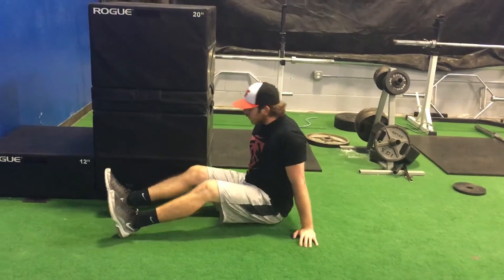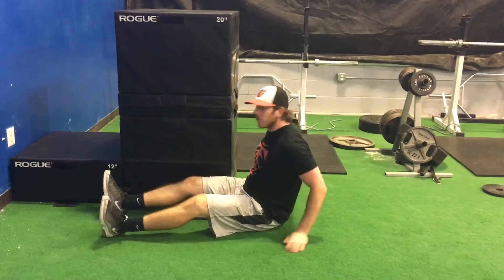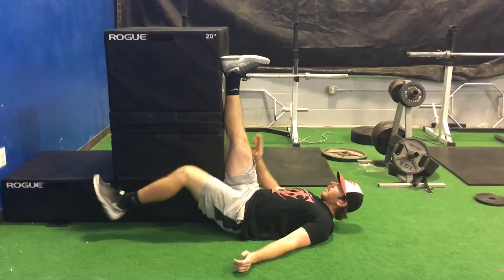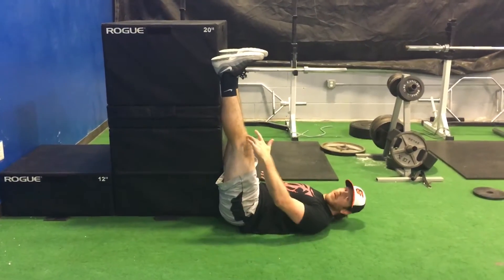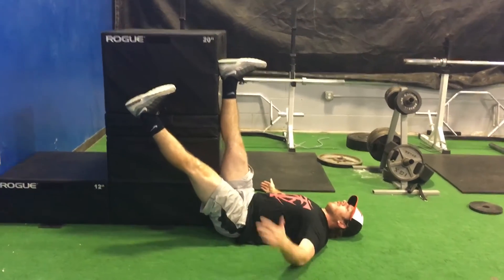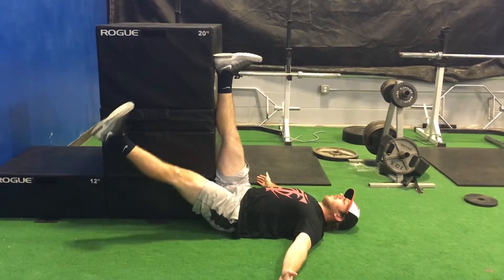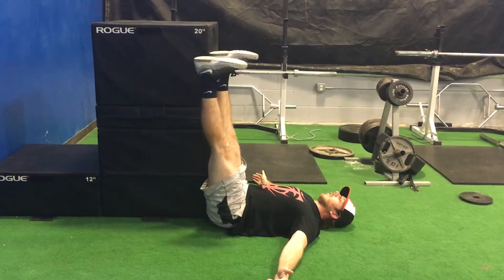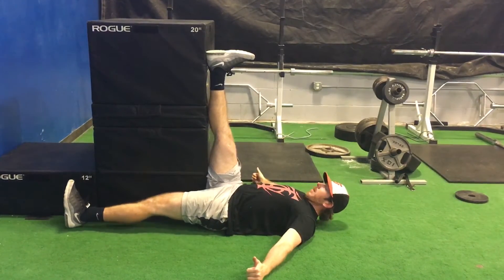Doorway Hamstring Mobilization